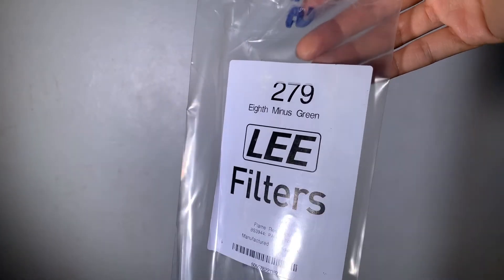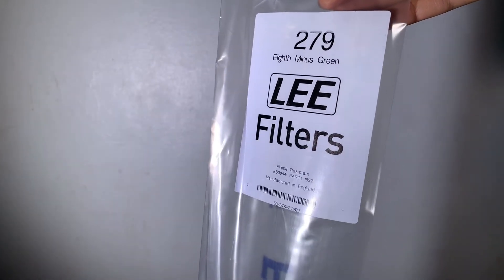Lee Filter 279 Eighth Minus Green Colour Gel Test Review On Bi-Color Led Light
In this video we demonstrate this Lee Filter 279 Eighth Minus Green Colour Gel Test Review On Bi-Color Led Light